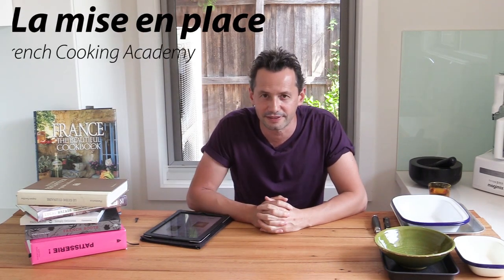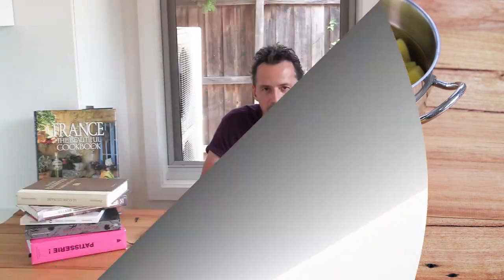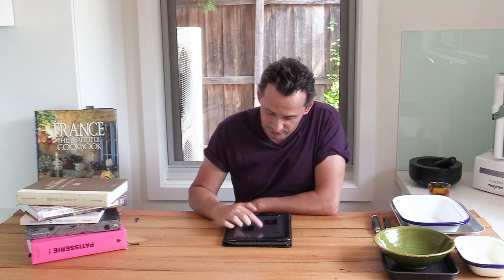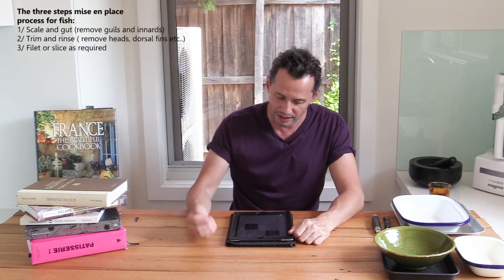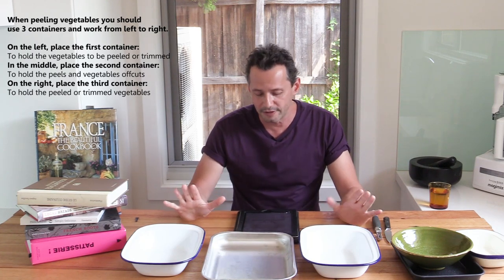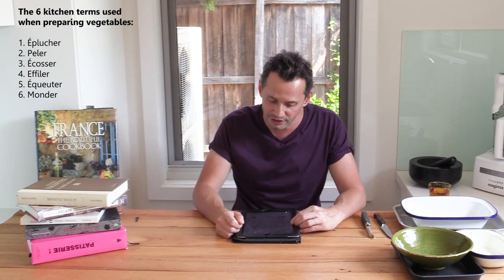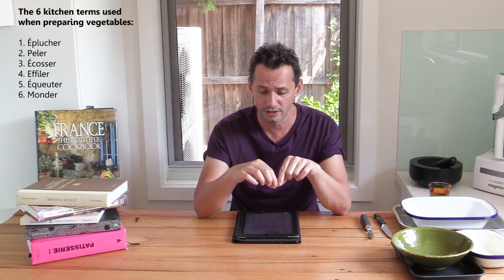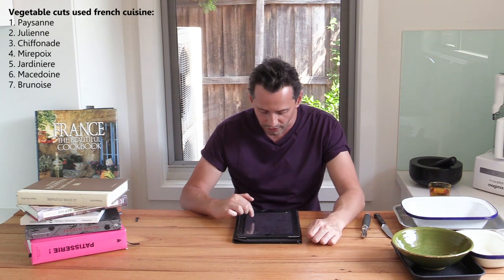Mise en Place Explained (theory of food preparation) - French Cooking Basics Ep05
BECOME A STUDENT OF OUR FRENCH ONLINE CULINARY SCHOOL TODAY!
What is the mise en place? Mise en place, is simply refer to the food preparation in french cuisine. discover what it really means it and why is it a crucial step in learning how to cook.

Knowing how to organize yourself in the kitchen and be able to properly cut and prepare all the vegetables and other ingredients you need before making a recipe is something that will make your cooking much more professional.

In this video i also take through an actual French culinary school curriculum that provide a real life example as what is actually taught in French cooking schools.

   In this video:
* best practice for the mise place.
* why a mise en place
* the different type of food preparation
* the three step process of preparing ingredients for a recipe.
* common french culinary terms used when preparing vegetables.
* the basics of setting your workstation for food preparation

                IF YOU LIKE WATCHING MY VIDEOS PLEASE
                  CONSIDER ONE OF THE OPTIONS BELOW